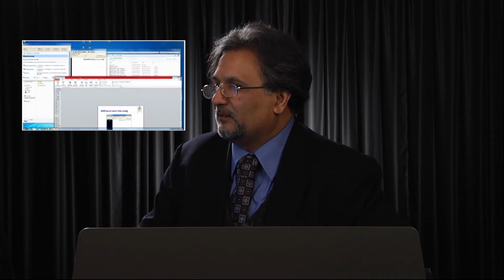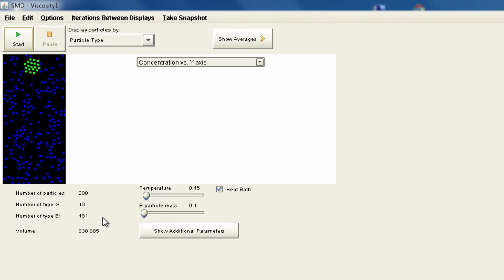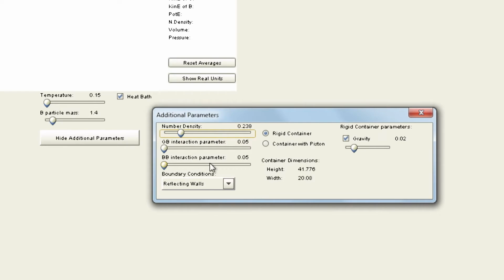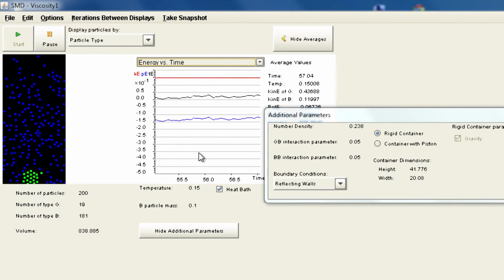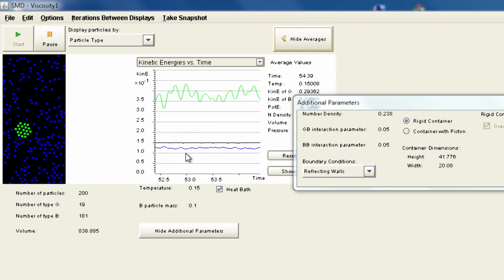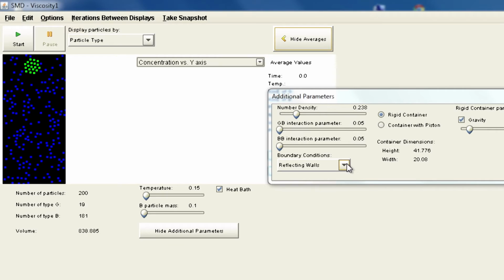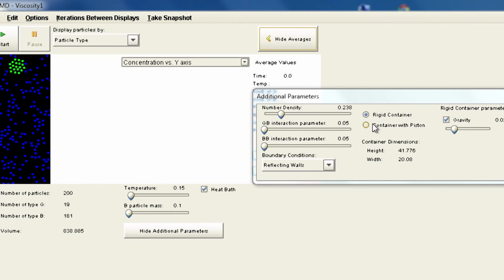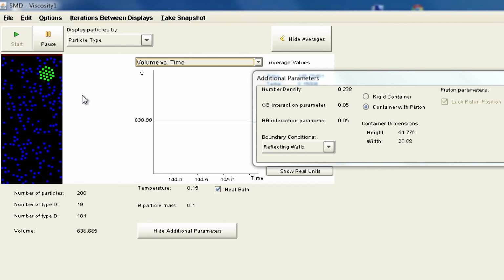MDMOOC 11.2.3. Viscosity, VMDL Simulation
In This Lesson: Viscosity, VMDL Simulation